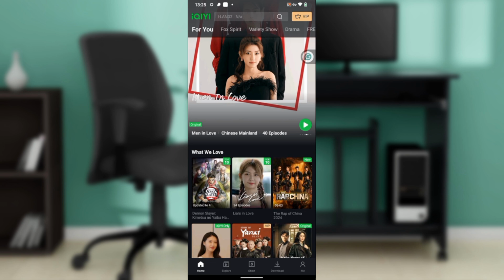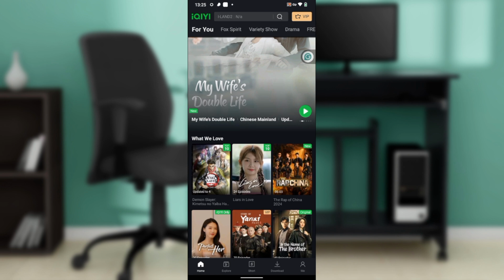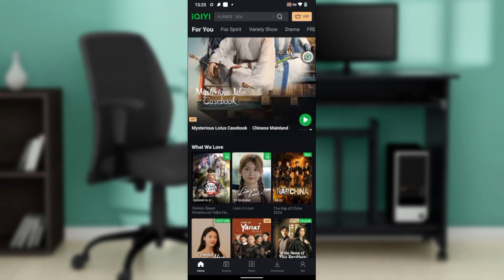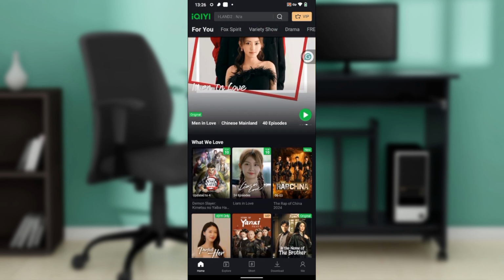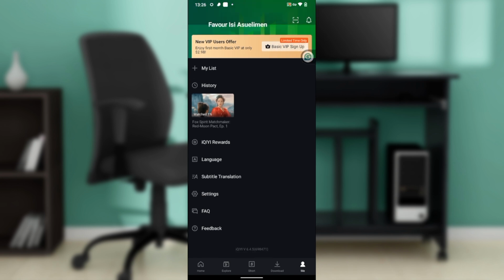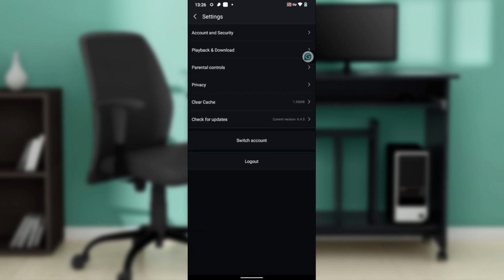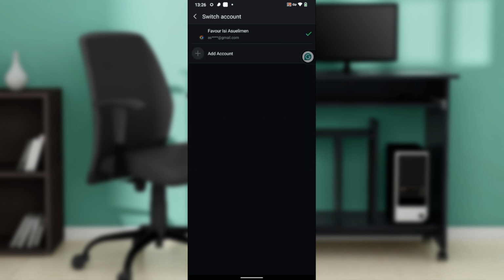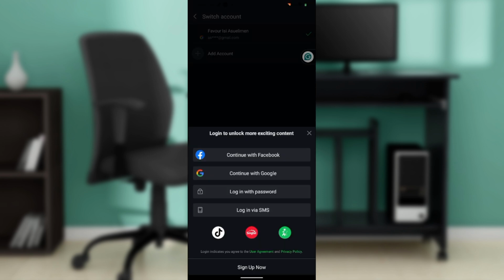How To Switch Account On IQIYI (Easiest Way)​​​​​​​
In this video I will show you How To Switch Account On IQIYI. It would be good if you watch the video until the end so that you don't miss important steps.